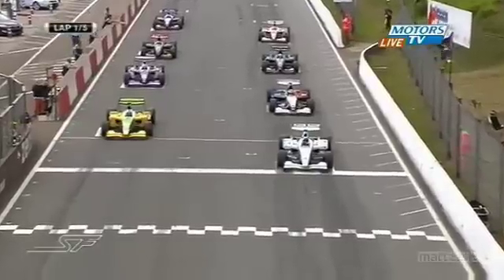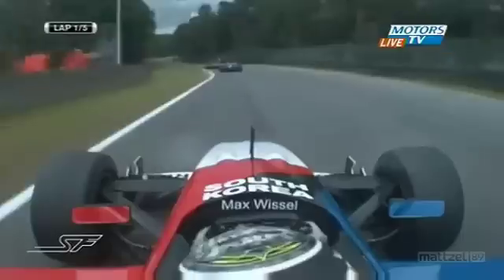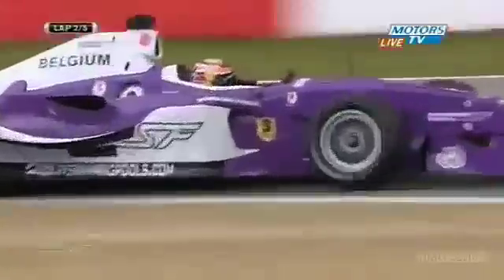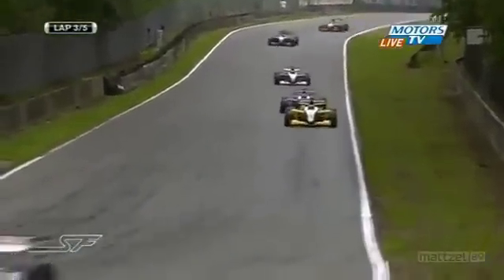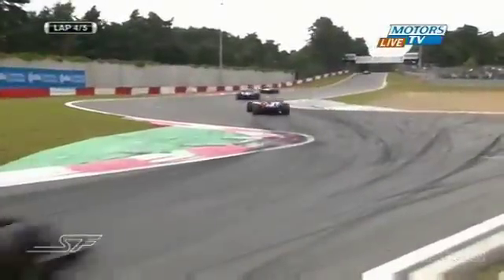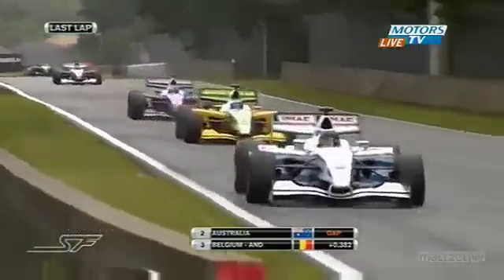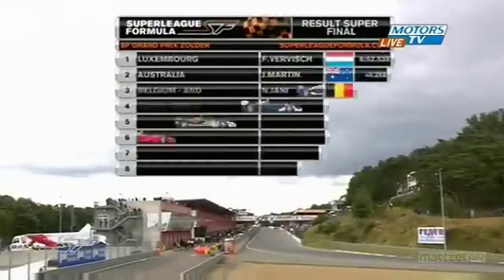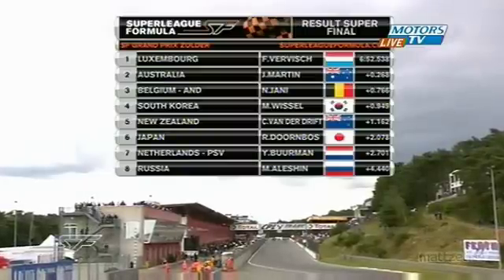Andrew Coley commentating on the Super Final from Zolder Superleague Formula 2011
Andrew Coley commentating on the 'Super Final,' from round 2 of Superleague Formula 2011, held at Zolder Circuit in Belgium. Follow Andrew on Twitter @Andrew_Coley or email him Andrew AT APCsport.com